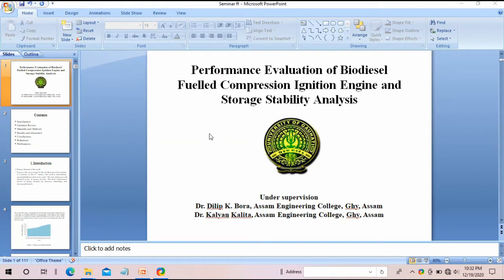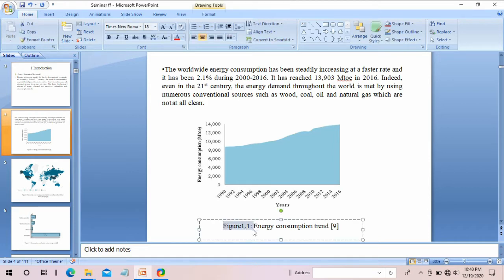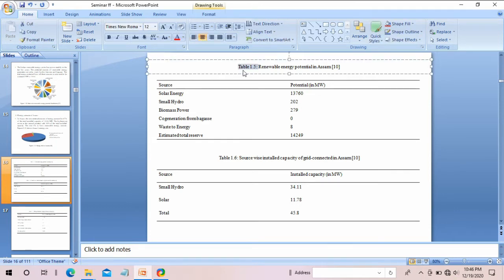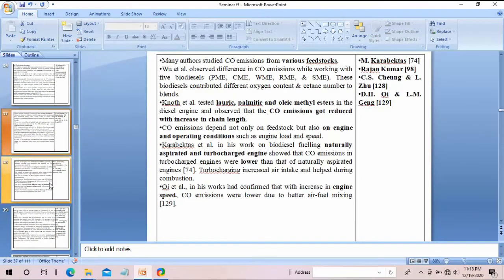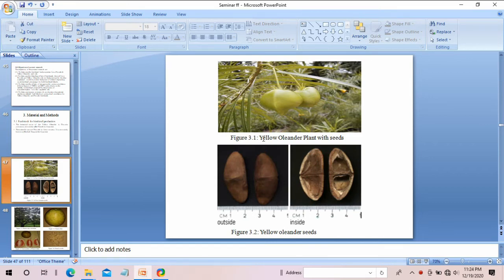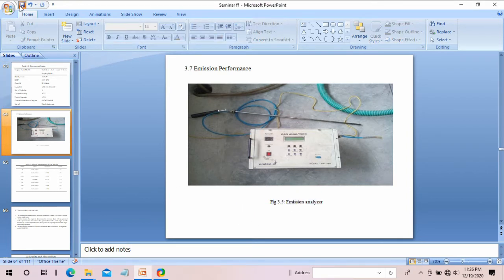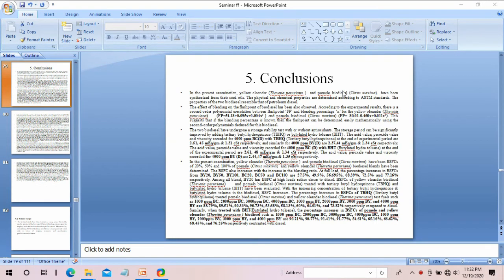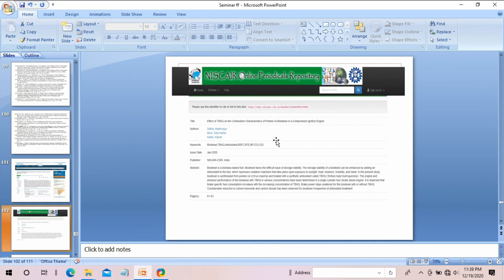Making a B.Tech Project Presentation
Project Presentation for B.Tech Final Year Project
for Training and placement related articles